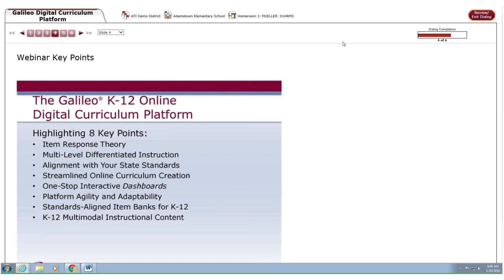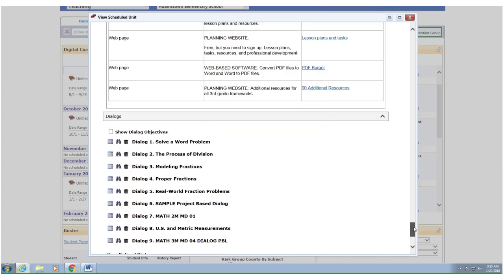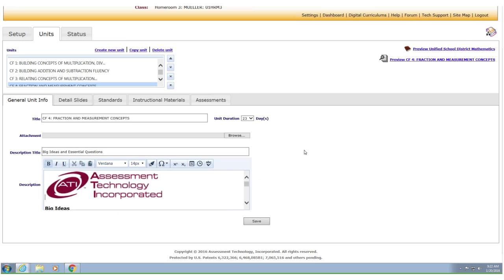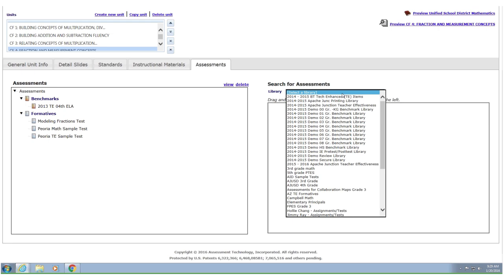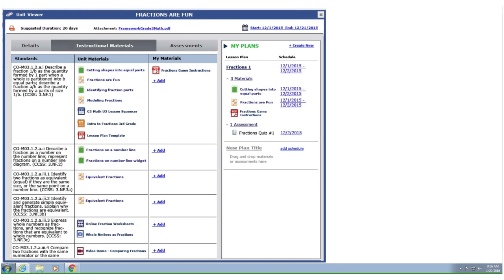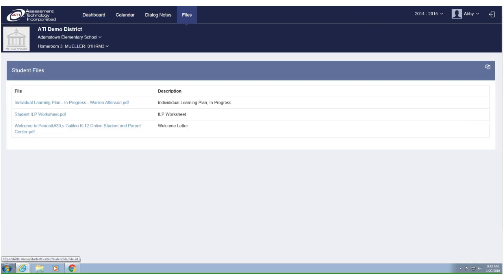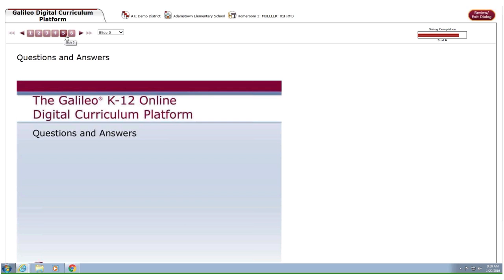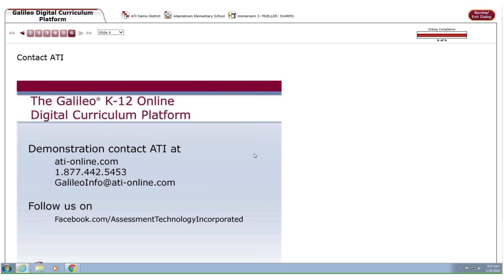Discover the First of its Kind the Galileo® K-12 Online Digital Curriculum Platform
Recognize the importance of integrating digital curriculum with research-based assessment. The Galileo Digital Curriculum Platform creates an integrated approach between standards-based instruction, balanced assessment, and Dashboard reporting.

Learn to easily integrate existing curriculum content, develop new content, and modify curriculums as needed all online with the Digital Curriculum Platform.

Once curriculum is entered into the platform, educators can access information to plan and implement curriculum including empirically-based differentiated instruction, balanced assessment activities, and implement tracking